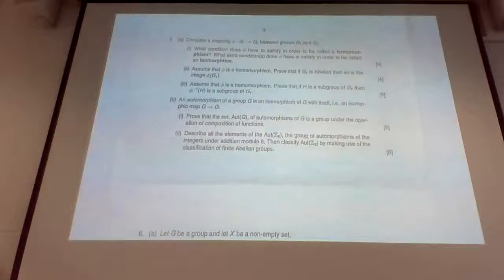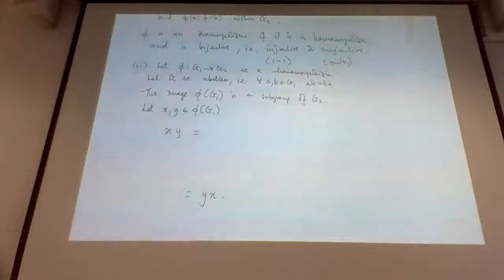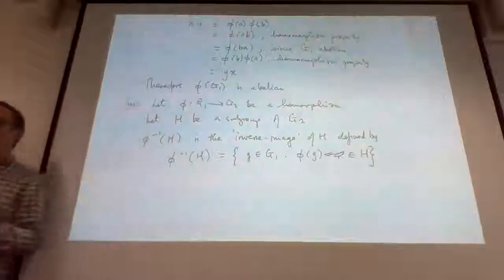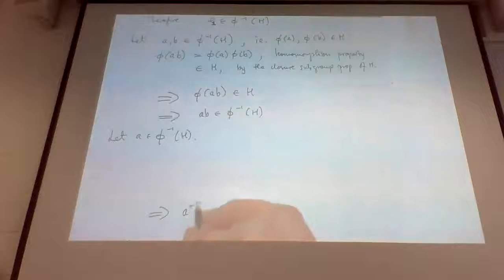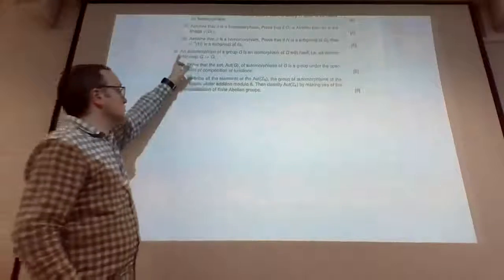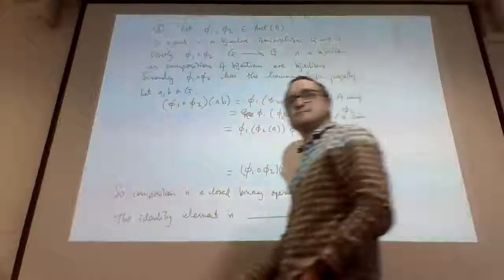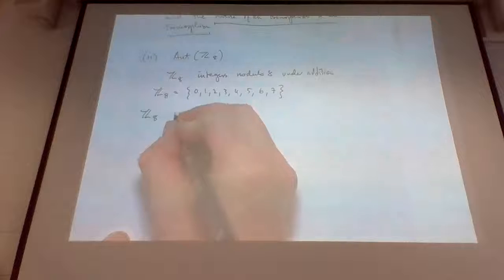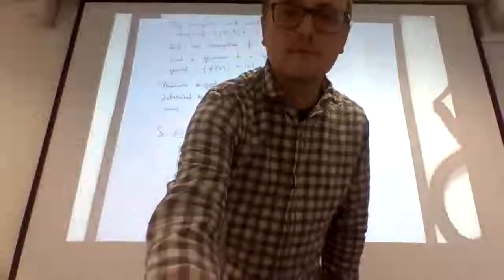Group Theory: 2018 Q 5